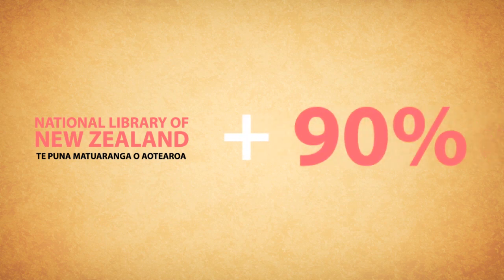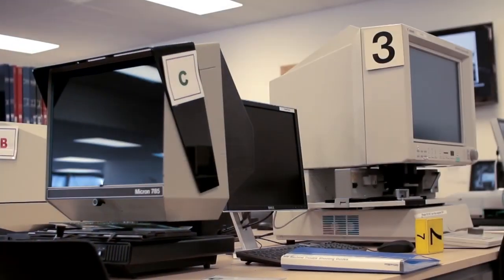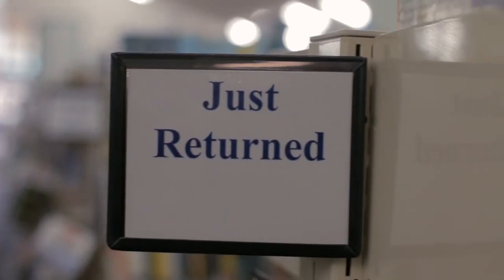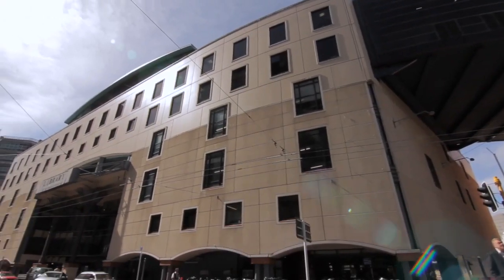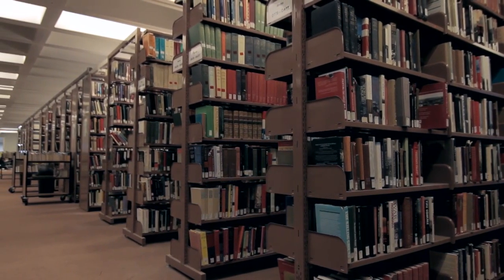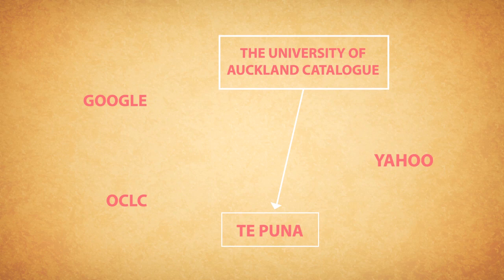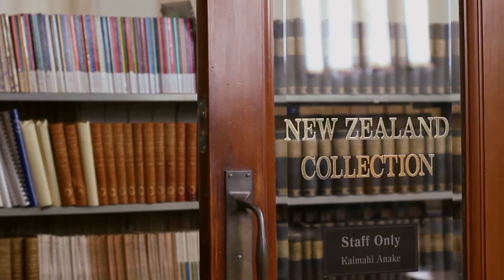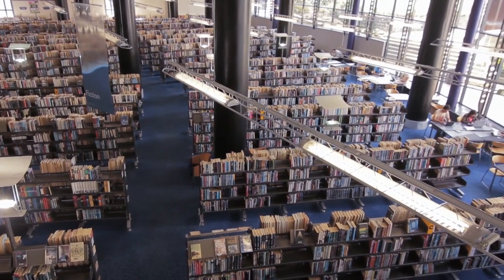Librarians talk about Te Puna Services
One of the core things that the National Library does is supporting libraries around New Zealand with a bundle of tools and functions that helps libraries deliver information to their communities, and we call this bundle "Te Puna Services". This is an internationally unique model that helps the New Zealand library community punch far above its weight. This video is a quick introduction to how Te Puna Services help support New Zealand libraries..